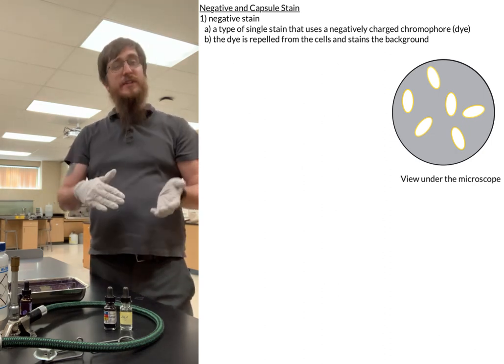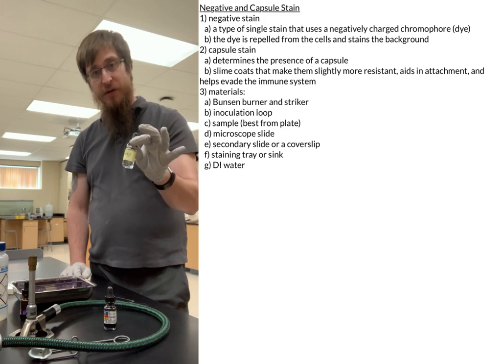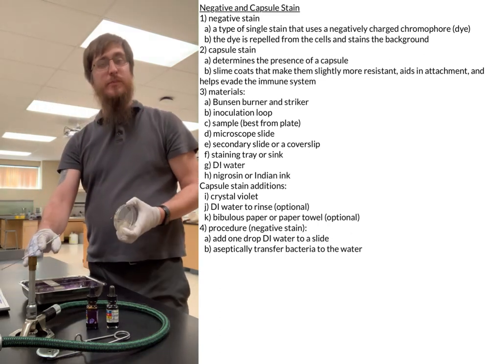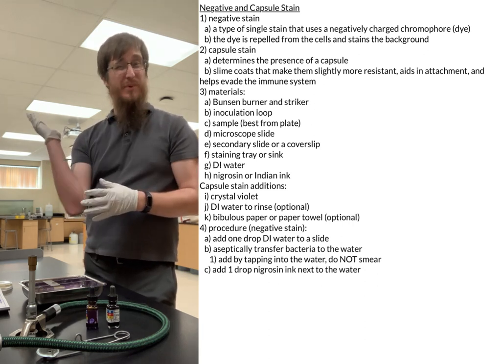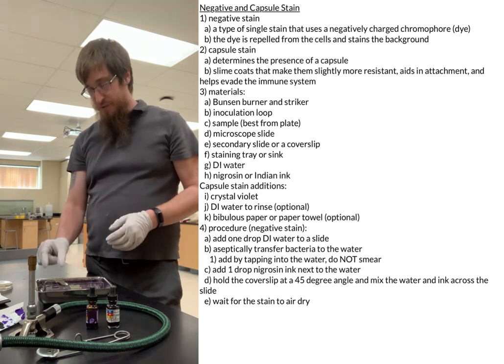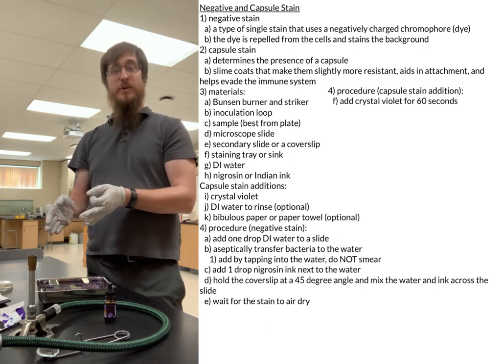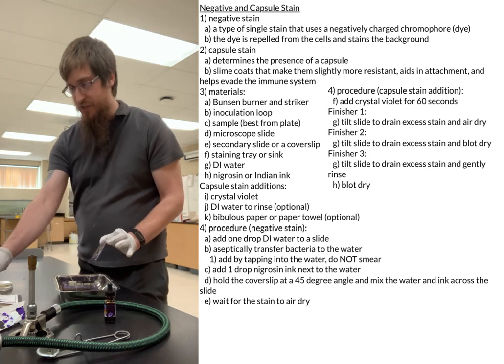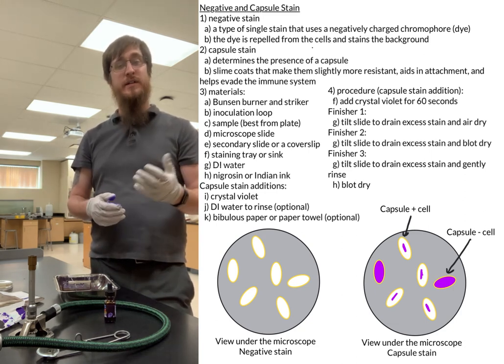Negative and Capsule Stain